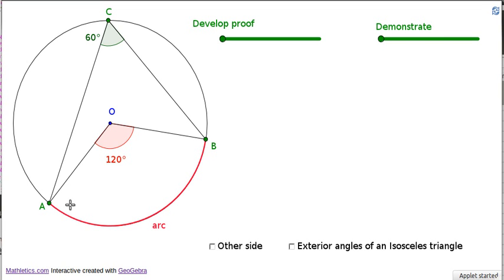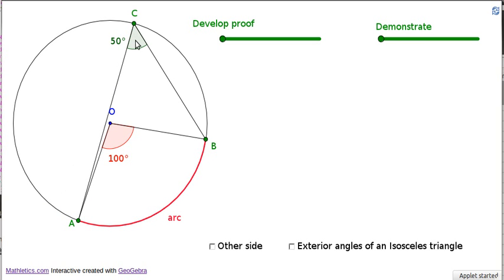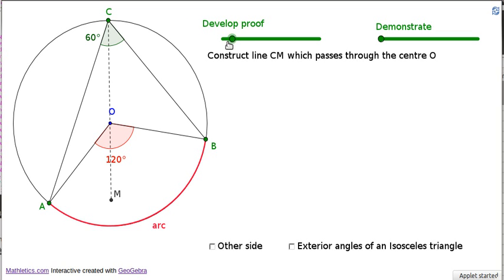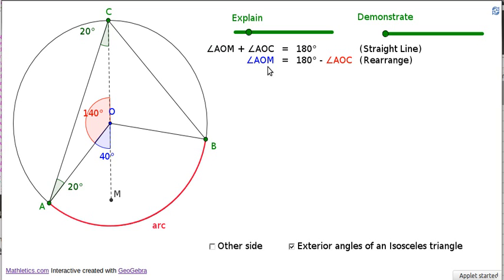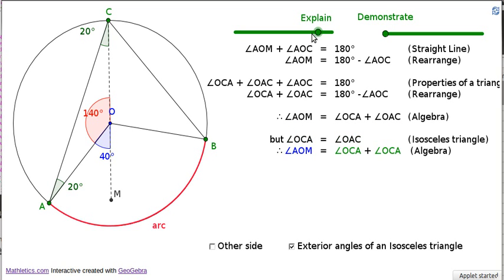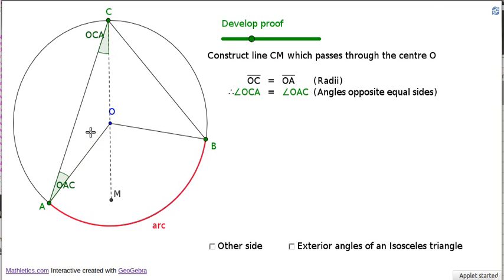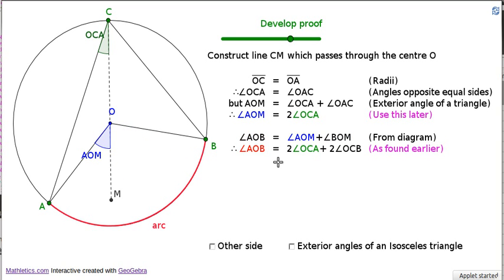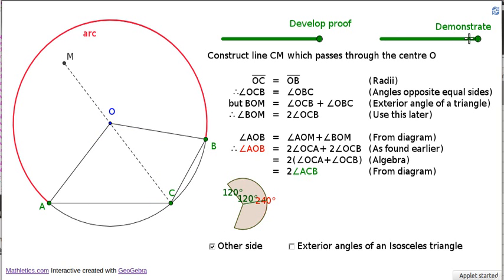Angle Subtended Proof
An angle subtended at the centre is twice the angle subtended at the circumference standing on the same arc.